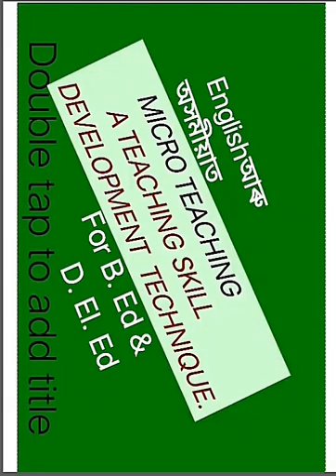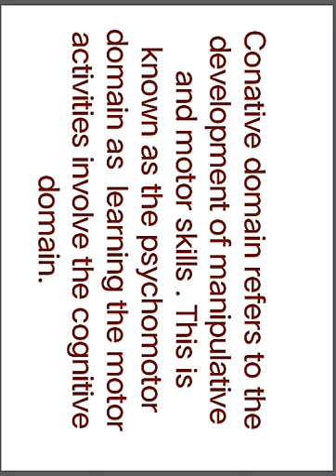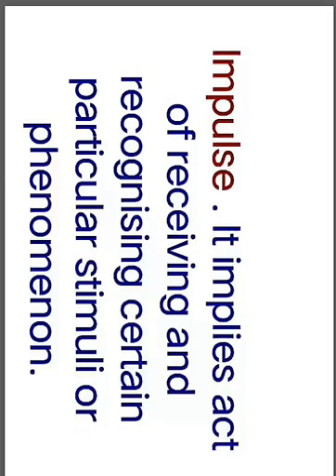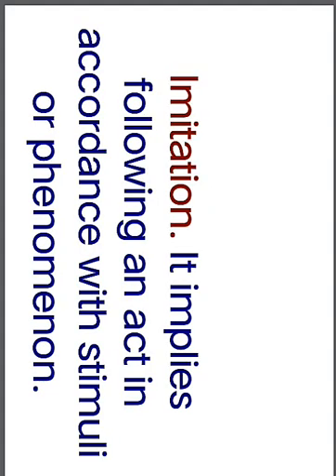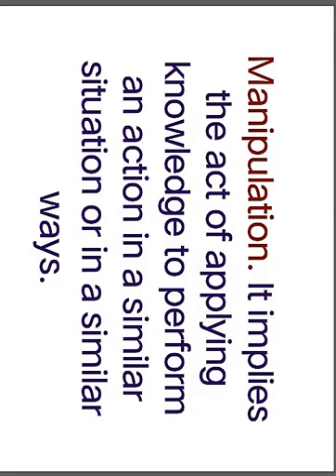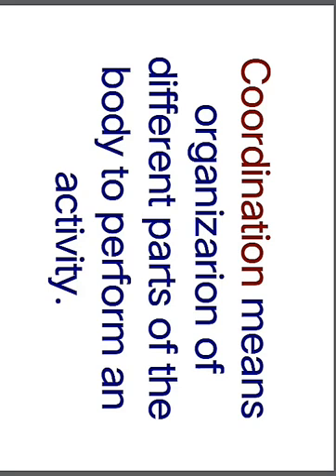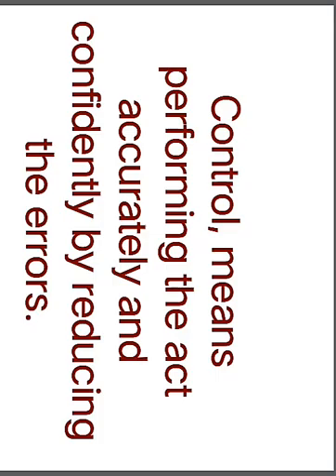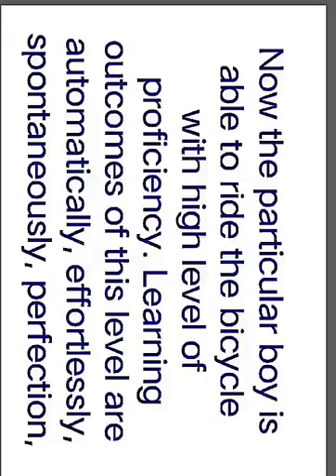Conative Domain, Micro Teaching Skill practice.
Poriborton aru hikha presents This English and Assamese version video ,explains about Conative domain an important determinant of instructional objectives. The six subcategories of Conative domain is also explain here. Conative domain is also known as psychomotor domain as in learning skills we put our intellect.

ffective Domain, in relation .